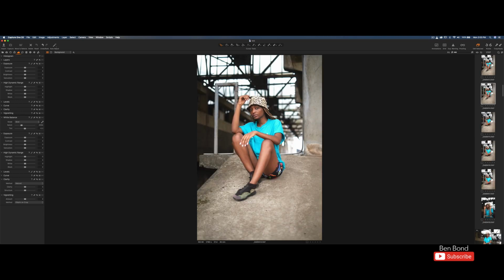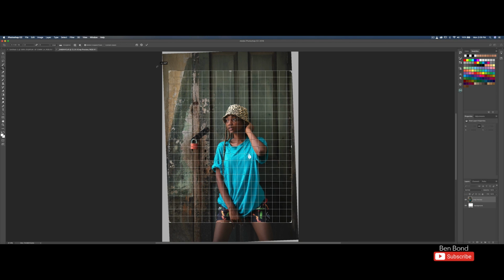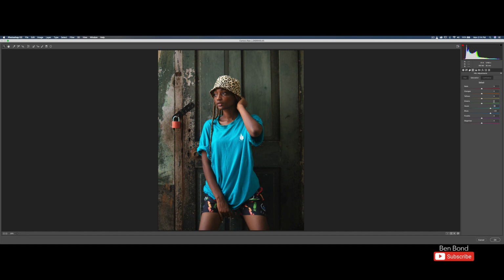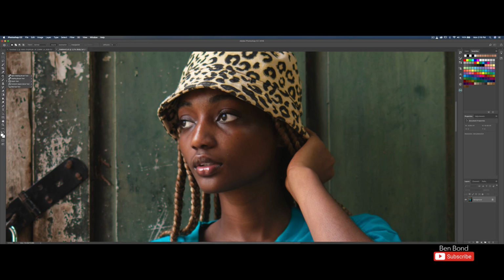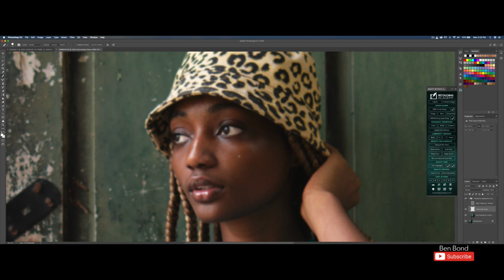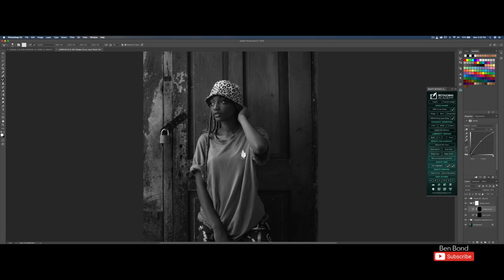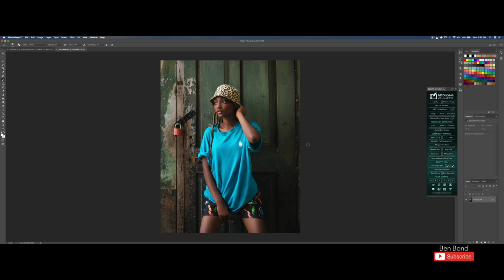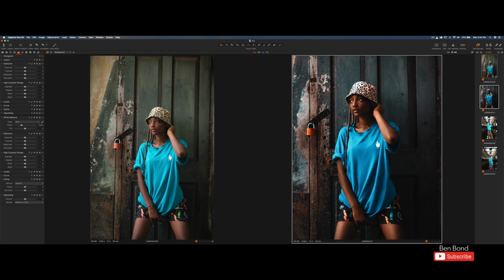RETOUCHING Photos from My ABANDONED LOCATION Photoshoot (FUJIFILM X-T30)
My Monitor
Wacom Tablet for editing

GEAR  USED:
Fujifilm X-T30
Fujifilm XF35mm 1.4
DJI Osmo Pocket Gimbal
Canon EOS 6D
Sigma 85mm 1.4 Art

MY GEAR LIST:
Fujifilm X-T30
Fujifilm X-T3
Fujifilm X-T30
Viltrox 85mm 1.8stm
Fujifilm XF35mm 1.4
Godox AD600BM
Godox X1T-F
Godox Xpro F
Selens 120cm Deep Octabox
Fujifilm XF35mm 1.4
Fujifilm XF18-55mm2.8-4
Godox AD600BM
Godox X1T-F trigger
Best Tablet for retouching
My Camera bag
My Favorite camera bag
My Main Camera
My favorite Kitlens
Favorite Portrait Lens
Best mic for voice recording
Best Modifier for portraits